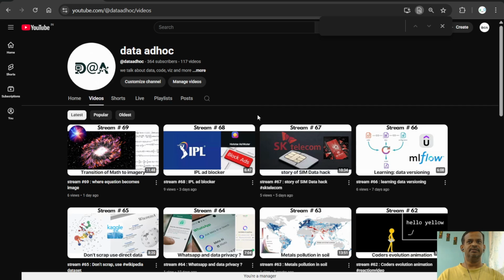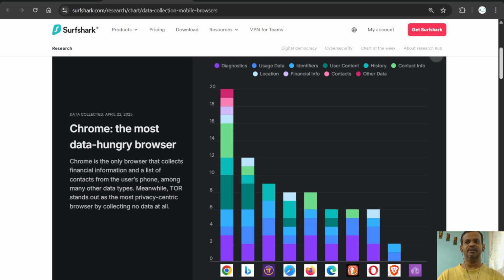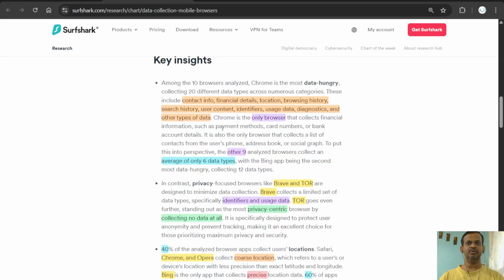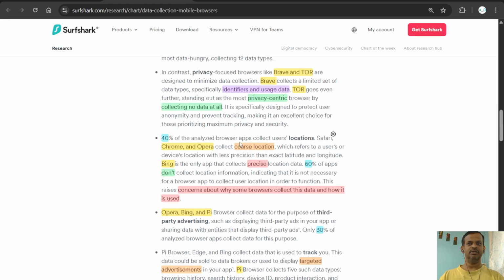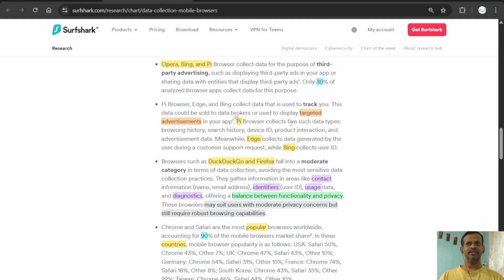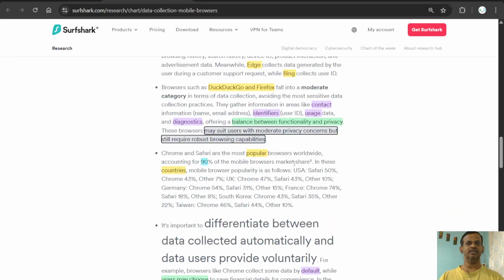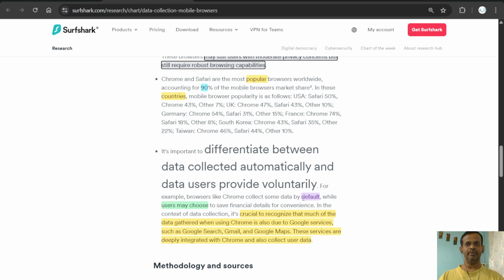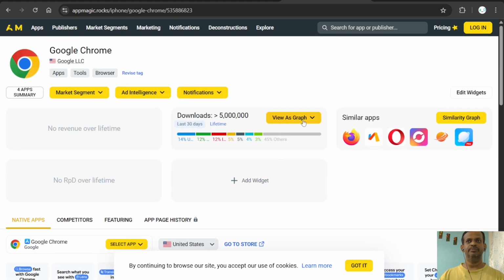stream #70 : Is your browser stealing data?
in this session i tried to understand which are top10 browser and how is our data extract while we do